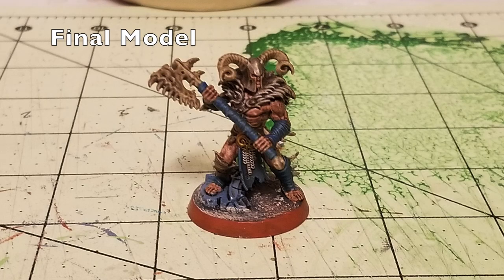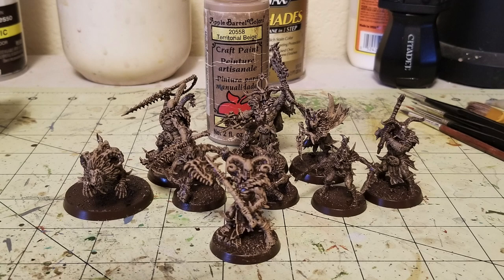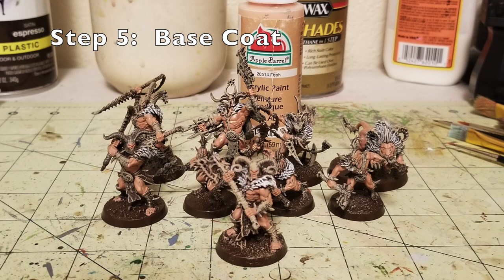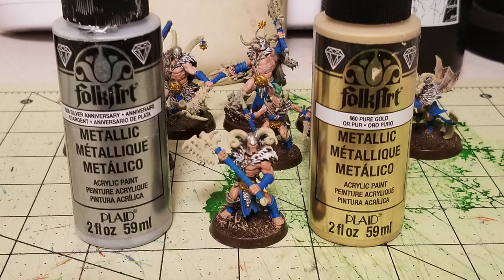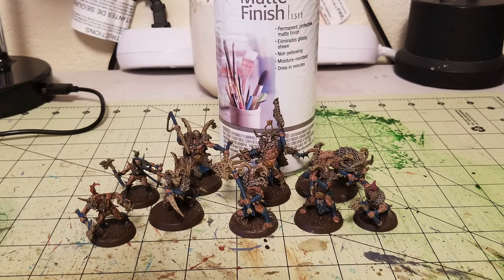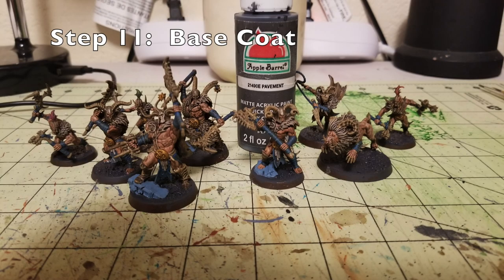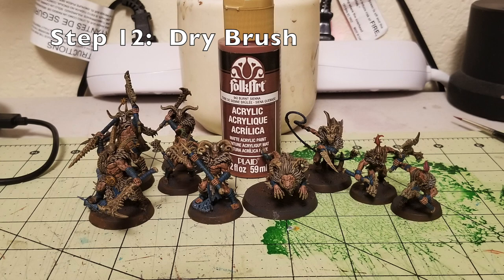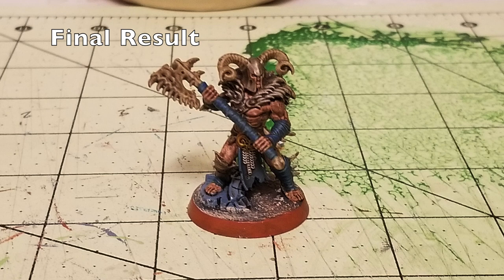Cheap Shots: Episode #20 How to Cheaply and Quickly Paint Warcry Untamed Beasts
On this episode of Cheap Shots, we'll show you how to cheaply and quickly paint Warcry Untamed Beasts Warband, while saving you $120.00 in the process!

On this channel we feature the following Miniatures War Games:
Mordheim
Necromunda
Blood Bowl
Kill Team
Warcry